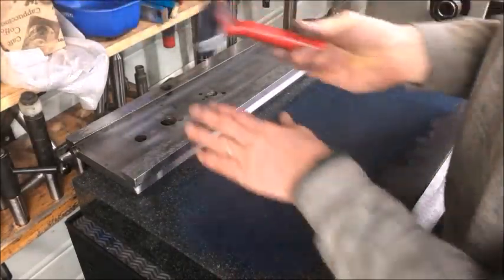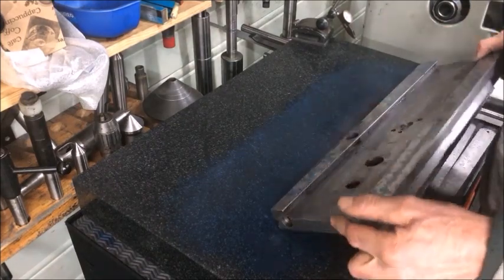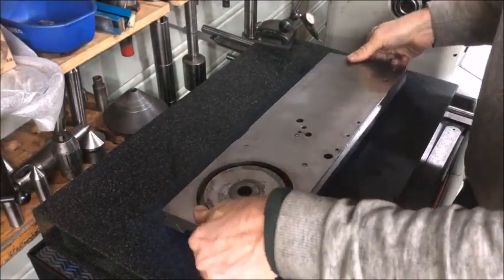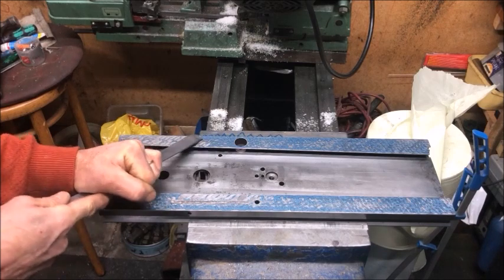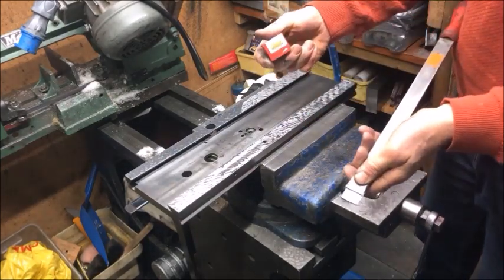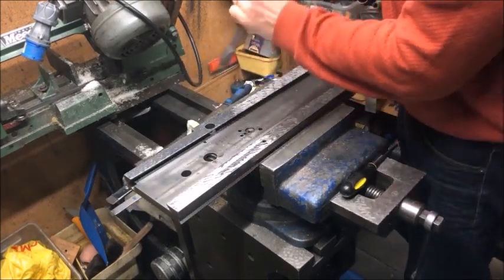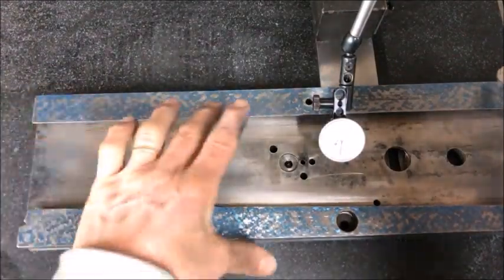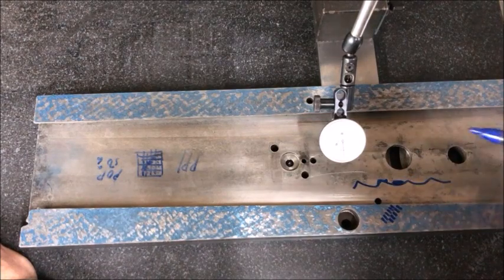Colchester Master 2500 - scraping underside of cross slide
I explain how I treated the cross-slide flats, with both BIAX- and hand-scraping techniques and the tools for roughing to the wanted flatness of 5-10/1000mm and then finishing to say up to 15-20 points per inch for the wanted surface quality with respect to creating oil pockets as well as the importance of the depth of cut to get a "lasting result". All of the above, ie. practising as well as showing is done to the best of my ability.. which doesn't rule out the possibility of errors nor that there are other ways to do things :)
PS! No text comments this time.. just my attempts of tormenting you with my English language skills.. :)